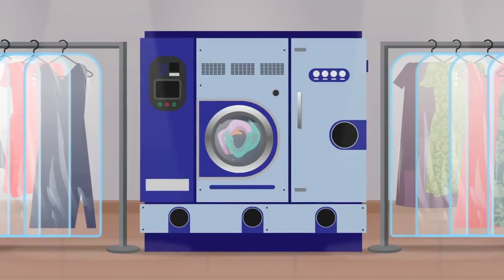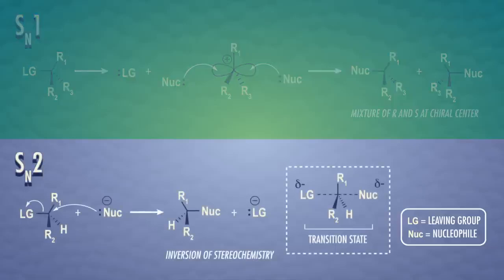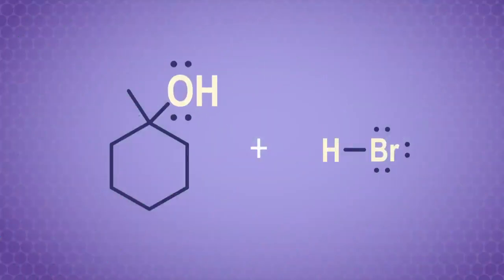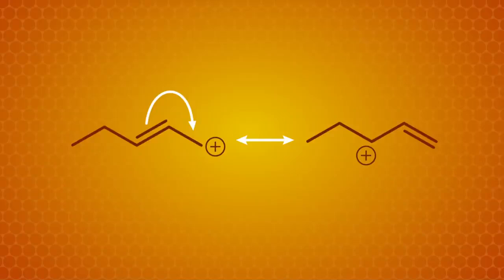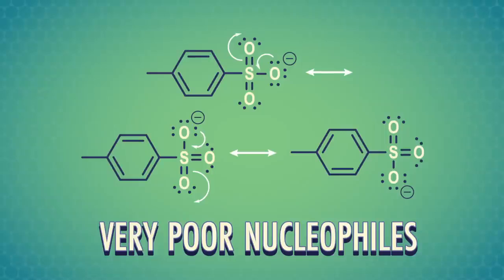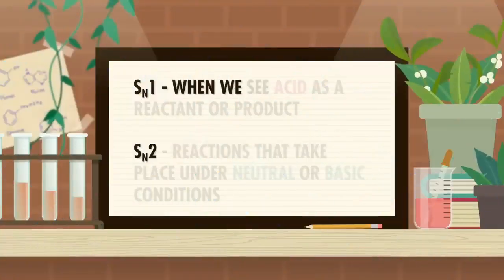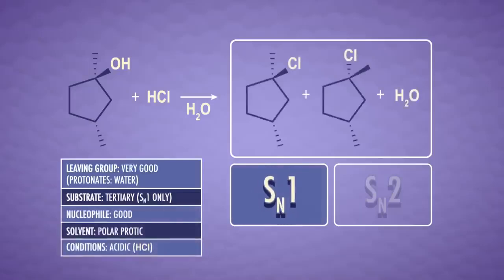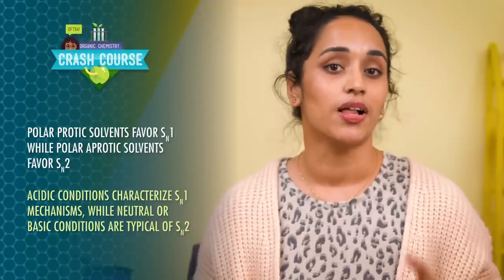Resumo: Substitution Reactions SN1 and SN2 Mecha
playlista criada para estudar no meu idioma.
videos que gostei do youtube porém não tem tradução.